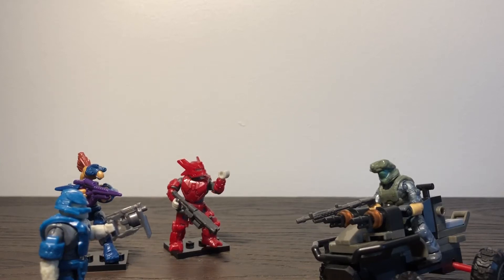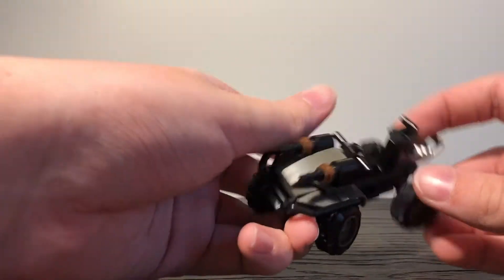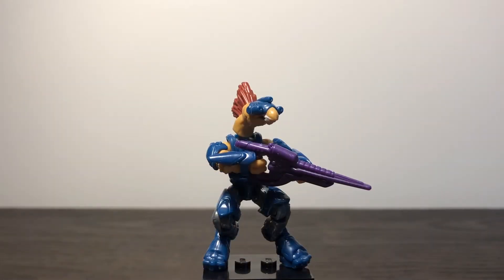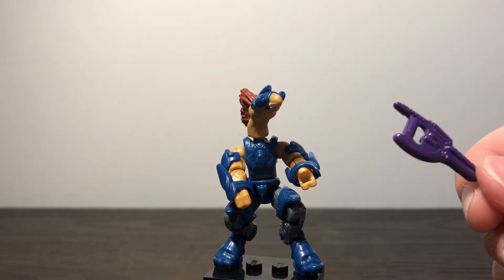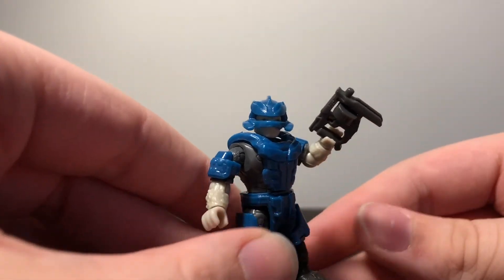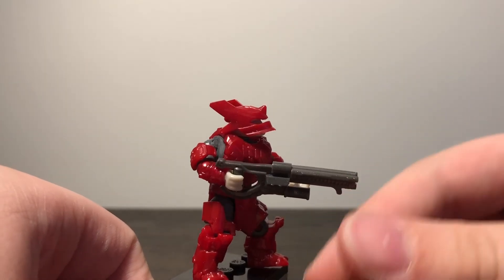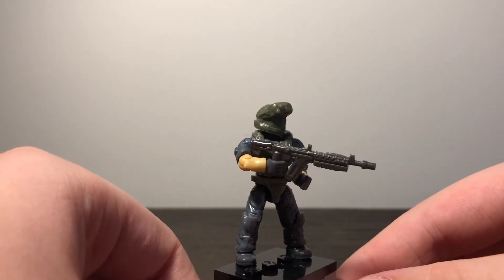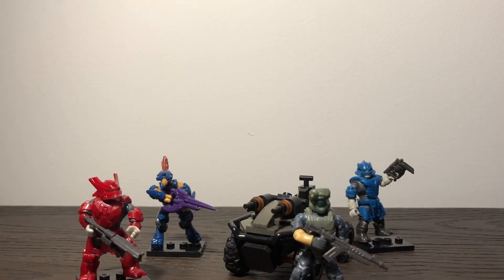Halo mega Construx gungoose gambit review!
also this is a very good army builder set